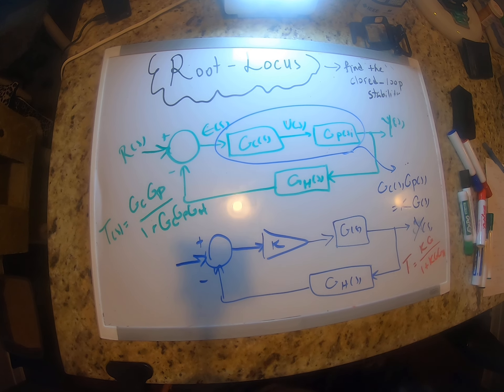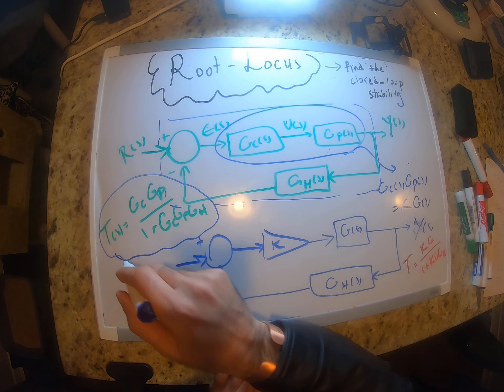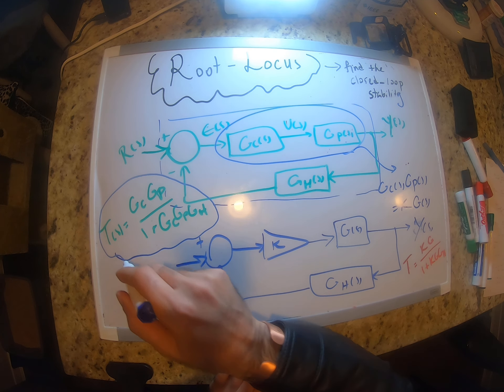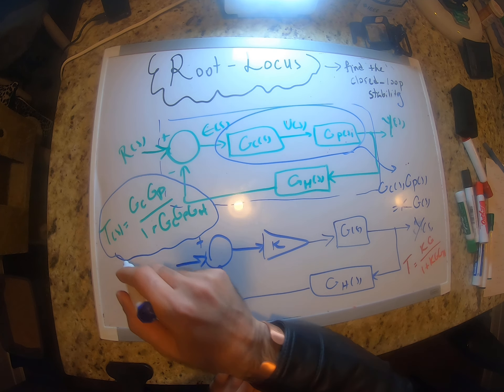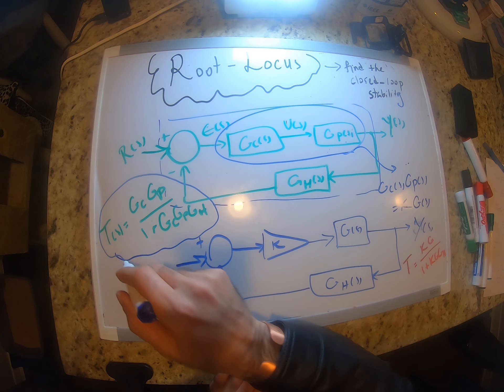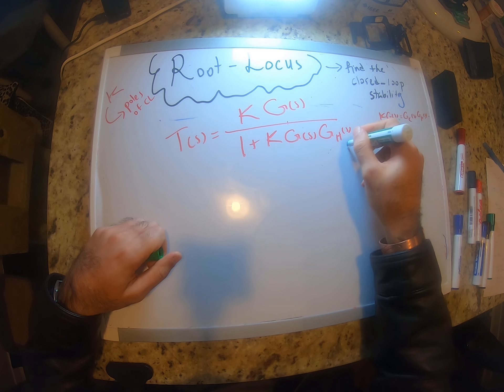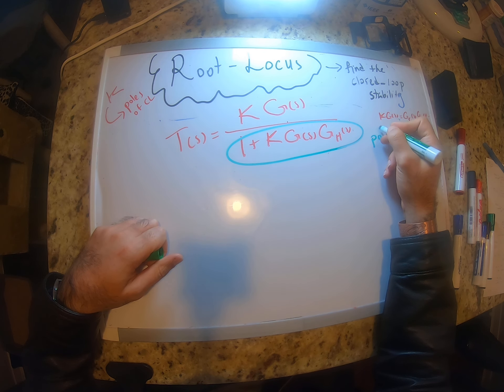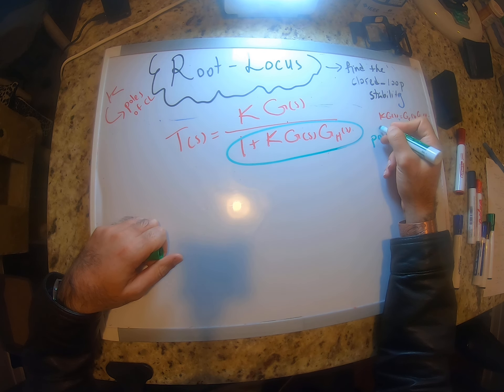ELEX 4420 - Feedback Control - 22